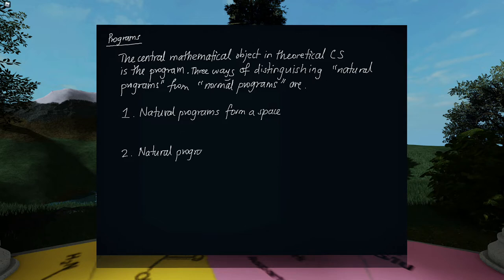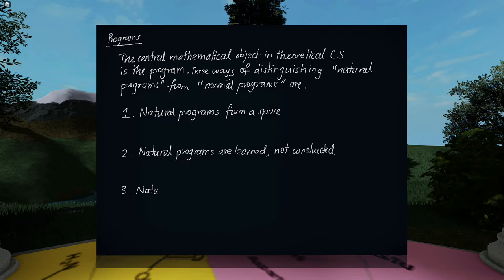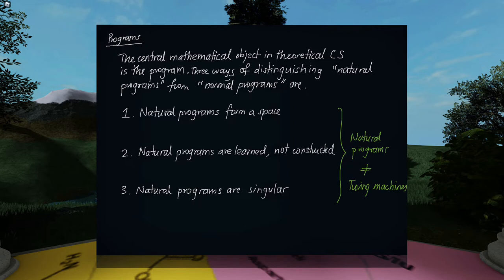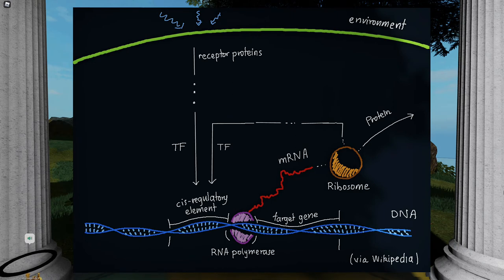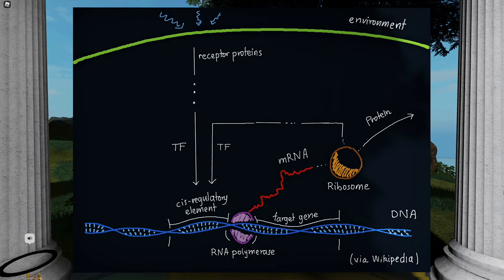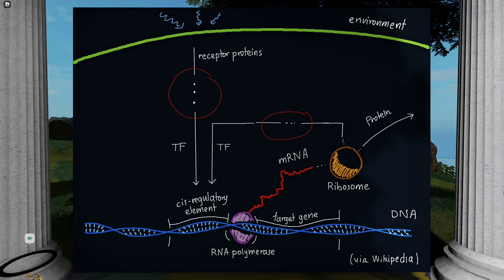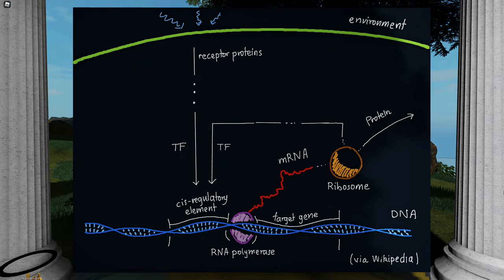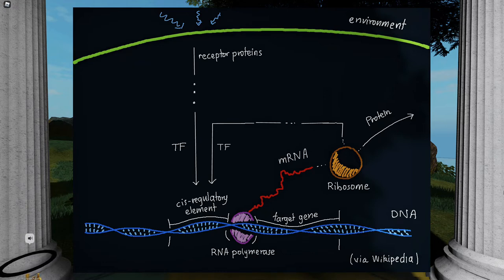Cell Learning Theory - Seminar 1 - Introduction to natural programs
This seminar series is about computation and learning in cells. In this first seminar Dan Murfet talks about examples of computation and learning in cells, and how the "natural programs" executed inside cells are different to Turing machines.

You can join this seminar from anywhere, on any device,

This video was recorded in the Research Agora on 24/2/22.